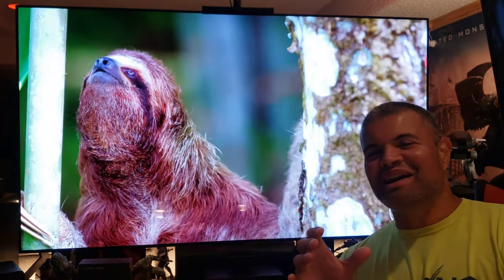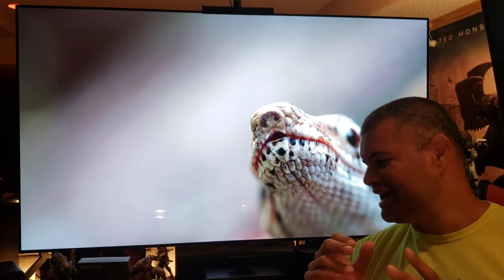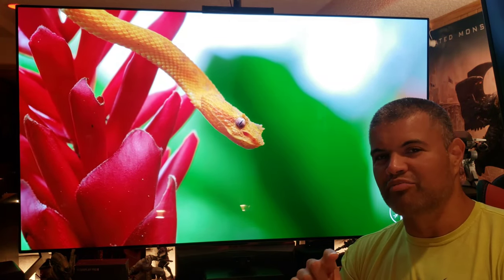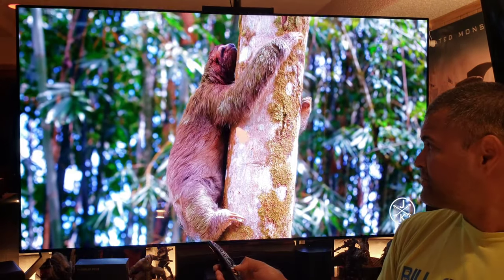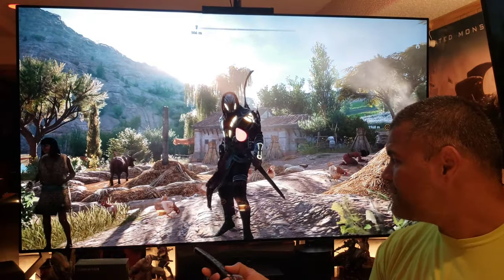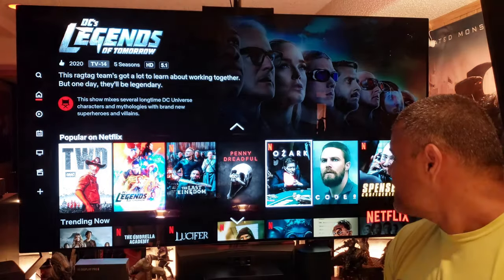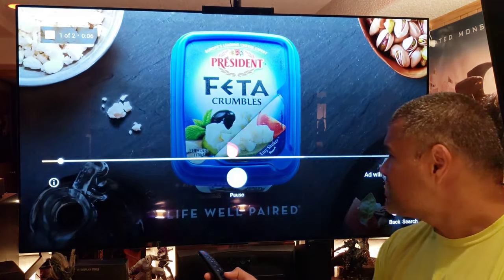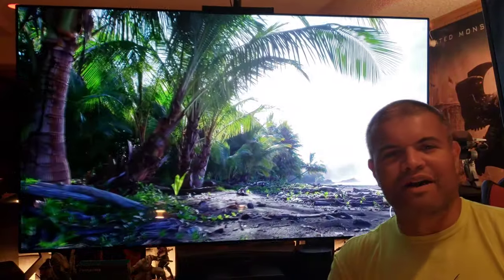I finished Calibrating my LG GX OLED with the i1 Display Pro & Calman LG Software. My thoughts after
I've been learning by trial and error calibrating my LG GX with the i1 pro meter and Calman software.  One It's done the picture Is out of this world great! 😃👍🏽

Or get now pay later -

Calman Home for LG Software -

Guide for Calibrating LG Oled's -

Calibration DV, HDR & SDR media files -